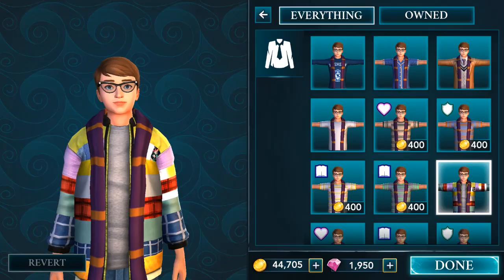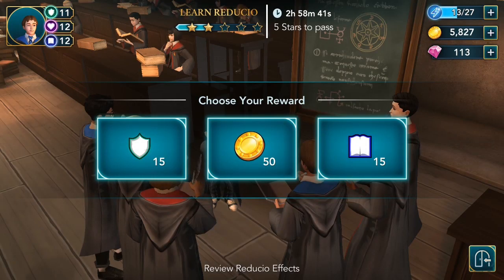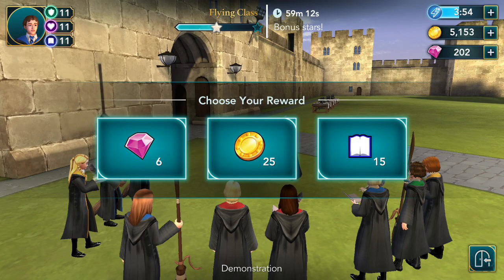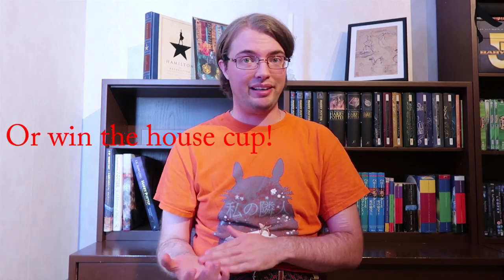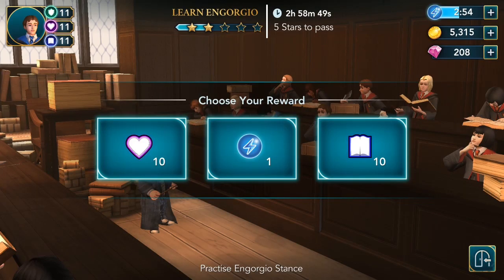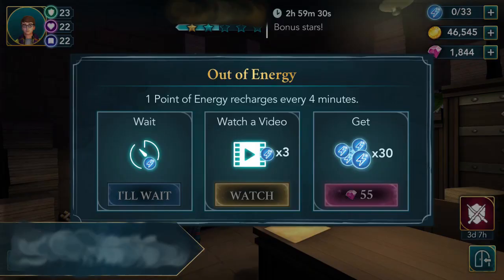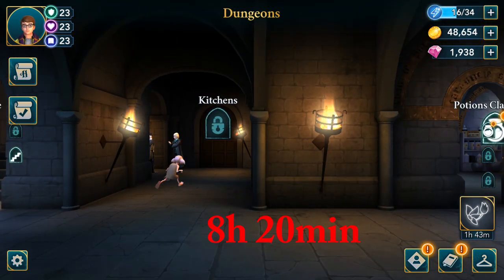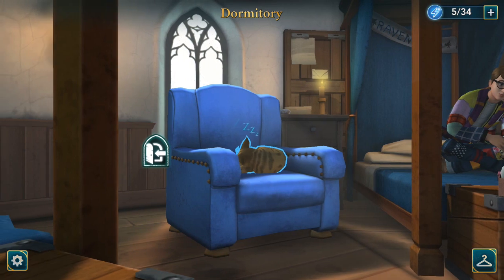ENERGY in Hogwarts Mystery - All you need to know! (Also some gems and coins)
In this video I talk about the three currencies of Harry Potter: Hogwarts Mystery: Energy, gems and coins (although I talk about them in the opposite order).
I talk about the free energy spots, and pets, where I answer the question “are pets worth the gems you pay for them?”
I also talk about the video ads you can watch for gems or energy.
I also cover what you use coins for (not much), and how you get them, and the same for gems.

If there’s anything in particular you’re interested in, refer to these time stamps:

00:39 – Coins
01:06 – How to get Coins
01:59 – Gems
02:42 – How to get Gems
03:08 – Video ads for Gems
04:09 – Energy
04:36 – How to get Energy
05:19 – Video ads for Energy
05:40 – Free energy spots and their reset times (see also below)
07:20 – Pets

The free energy spots and their reset times:
East Towers – Empty portrait. Resets after 6h 50min.
East Towers – Peeves. Resets after 4h 35min.
West Towers – Painting with oranges. Resets after 2h 50min.
Lower Floor West – Torch beside the Great Hall. Resets after 7h 30min.
Lower Floor West – Suit of Armor. Resets after 11h 5min.
Dungeons – House Elf. Resets after 8h 20min.
Castle Grounds – Stick on the ground. Resets after 6h 20min.
Lower Floor East – Books on a bench. Resets after 5h 20min.
Hogsmeade – Kid with a sled. Resets after 5h 50min.
Forbidden Forest – Spider Web. Resets after 4h 35min.

If you want to see what happens in Hogwarts Mystery if you make the worst decision possible, check out my Ruining Hogwarts playlist

Harry Potter: Hogwarts Mystery is developed by Portkey Games and Jam City.

Harry Potter: Wizards Unite is developed by Portkey Games and Niantic.

Harry Potter is Copyright J.K. Rowling.